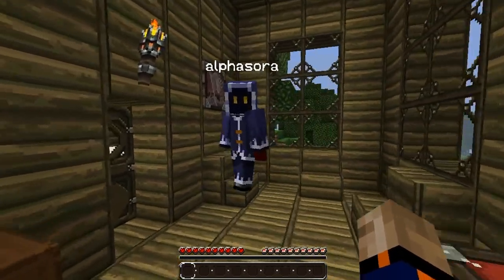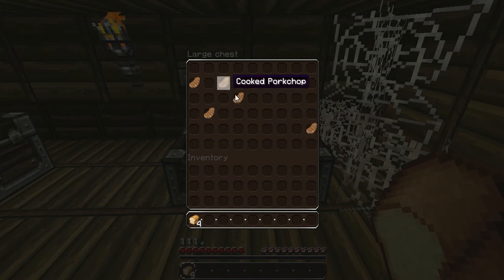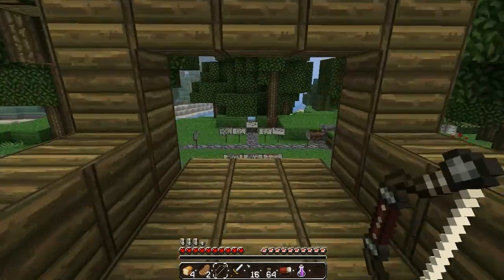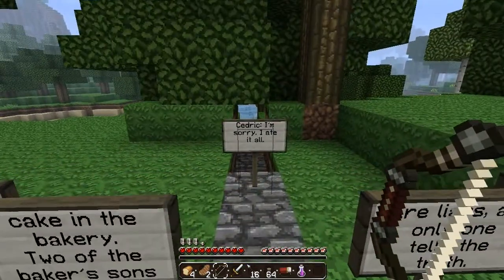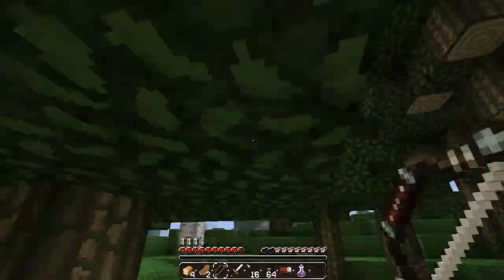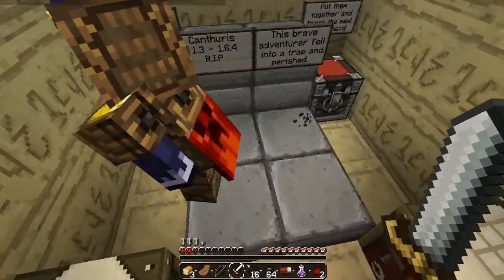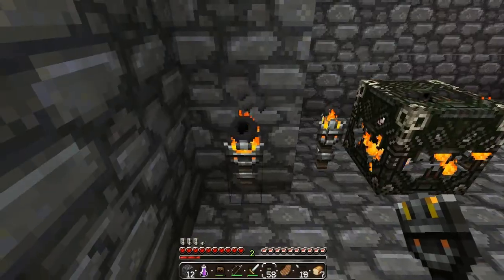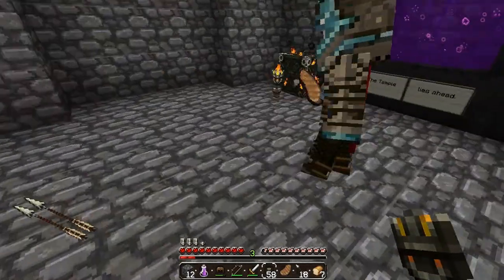Minecraft Custom Maps - Secrets of Canthuris - Part 1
Sean and Paul try out another custom map!